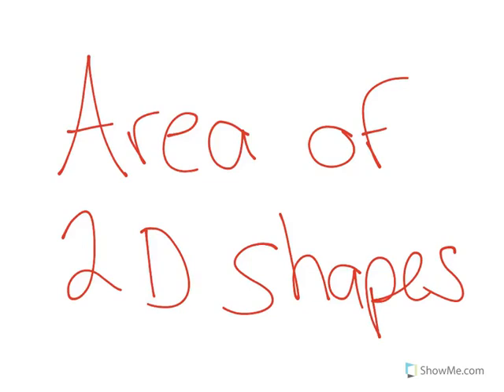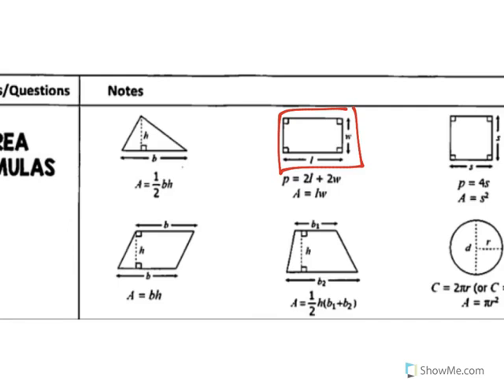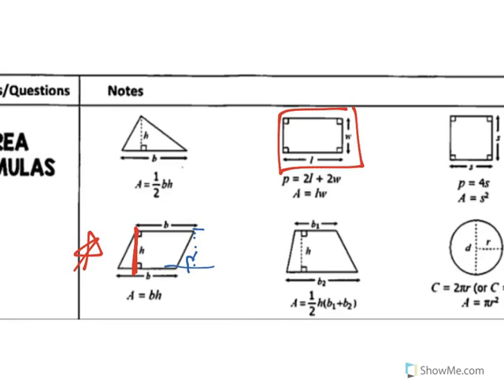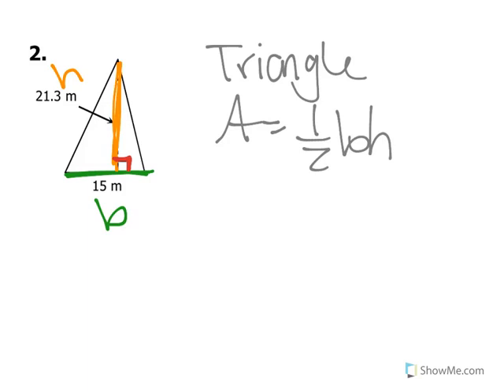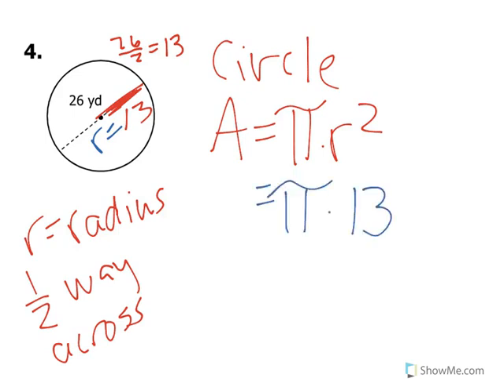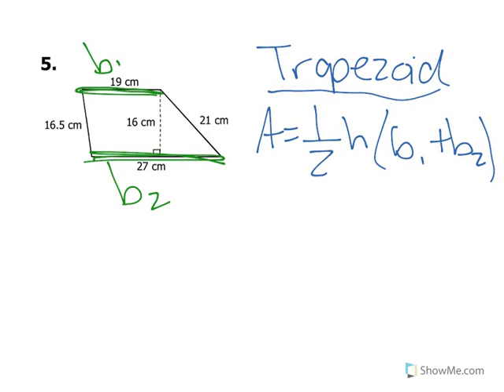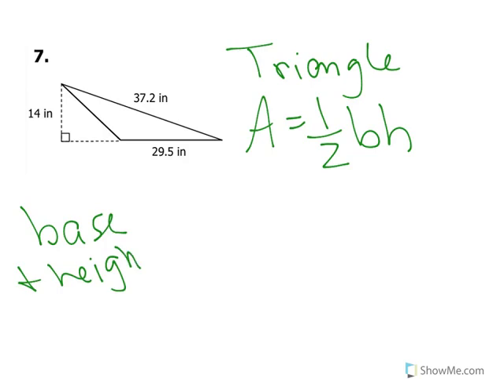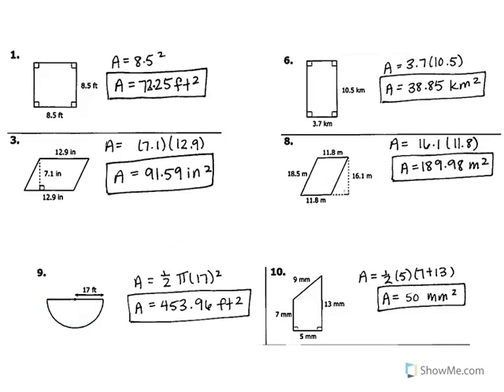Area of 2D shapes